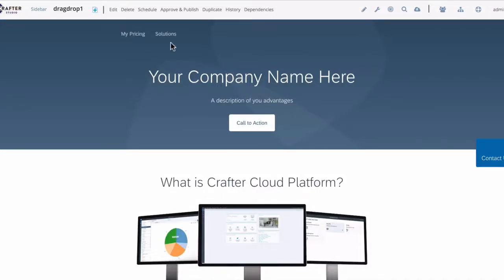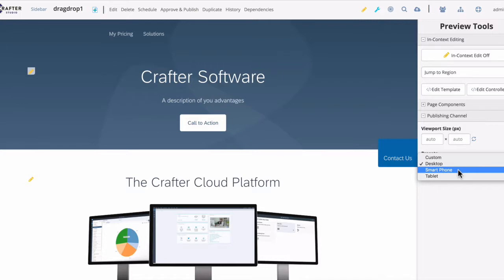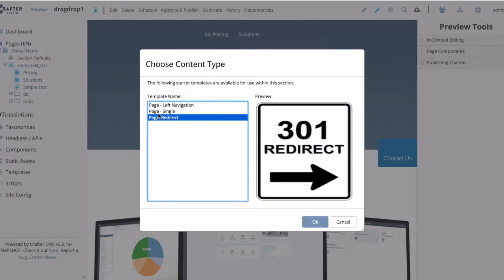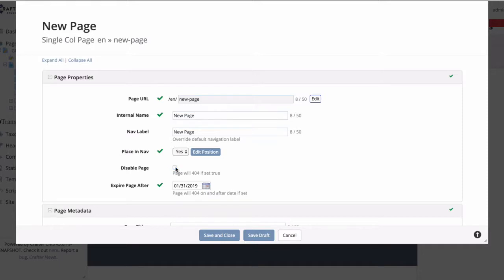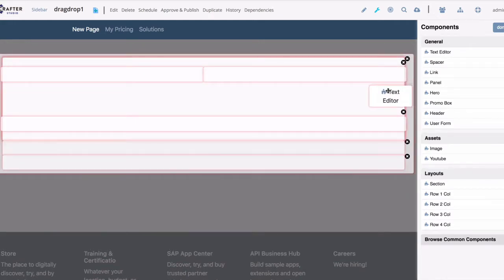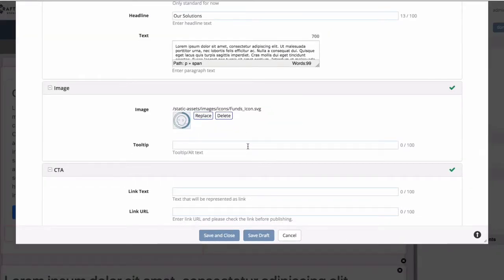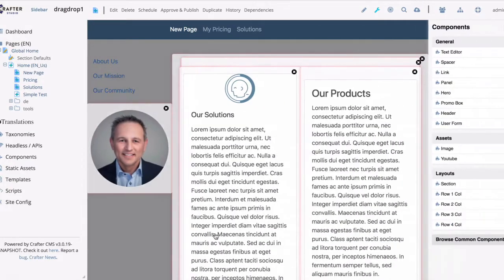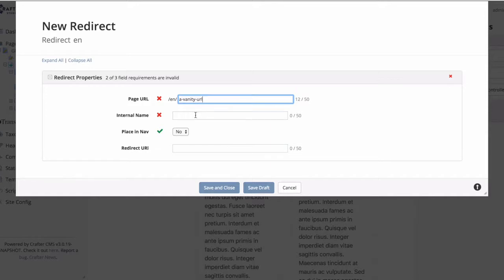Crafter CMS | Content Authoring 10 Minute Overview